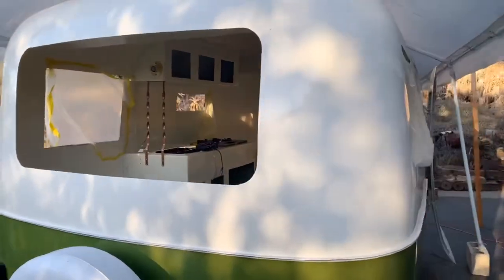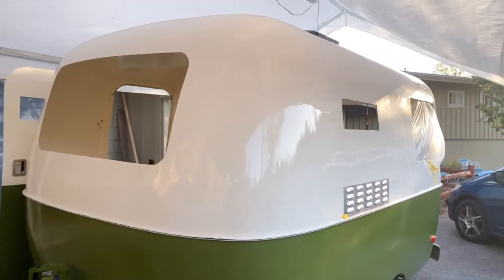Scamp Trailer New Paint! | Vintage Windows Installed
Hi everyone, it’s been a while but I’m still making progress on the 1978 Scamp Trailer. Thank you SO much for following along.  We’re basically doing this together. 👍🏼

In this episode, you’ll see the top half of the trailer with its new paint job!

The old Hehr aluminum windows and rear windows get installed, using Butyl tape meant for windows only.  There is a difference.

Lots of clamping and massaging to get these flat windows riveting to a round egg!